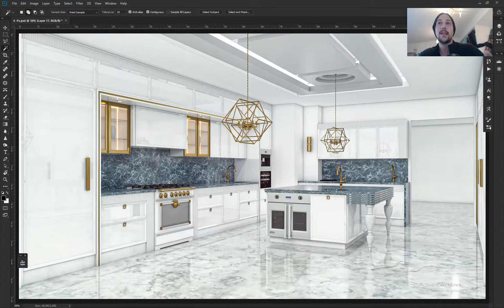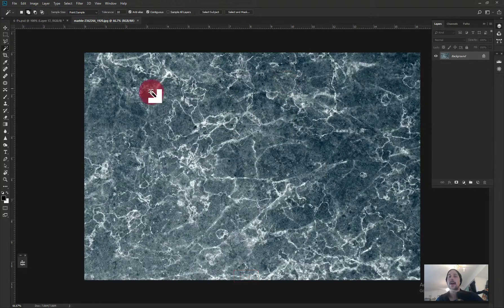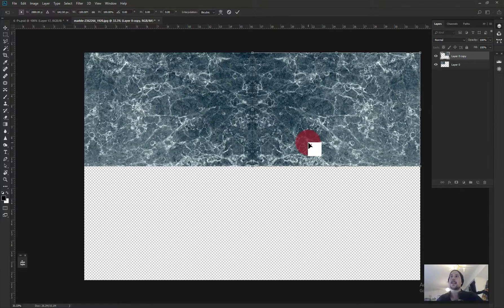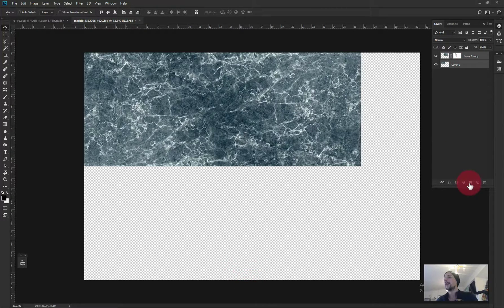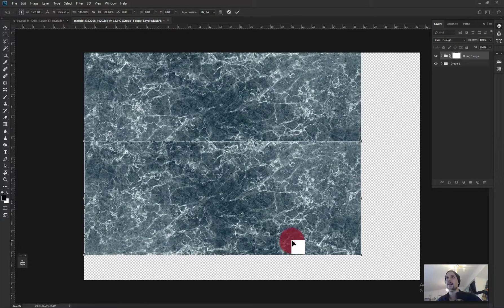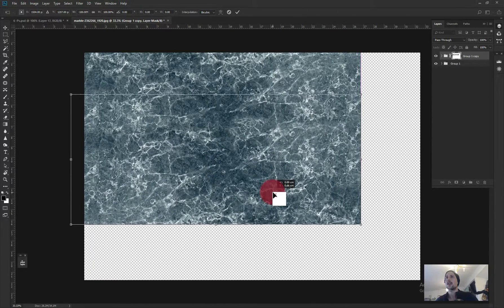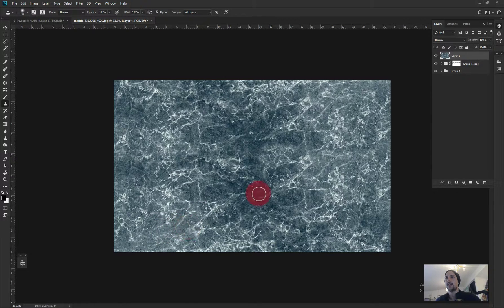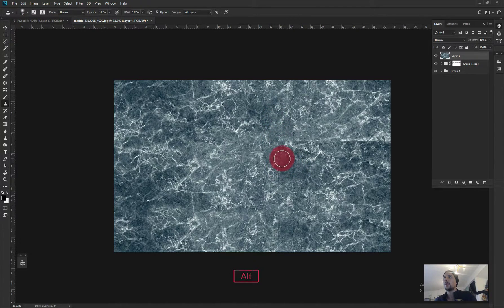Making a SEAMLESS (tile) Material in Photoshop (tutorial)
My process how to download a image website and editing it to be seamless for rendering and other purposes